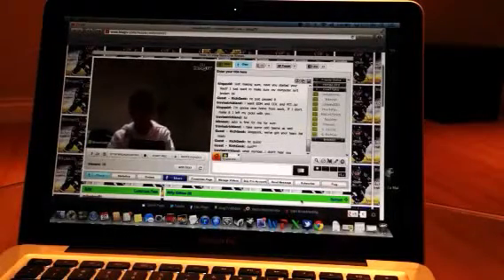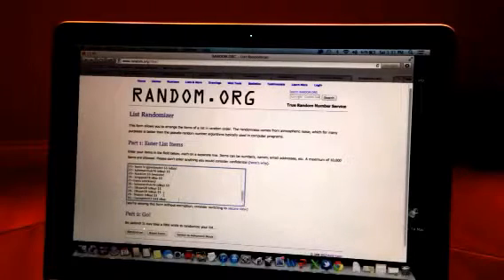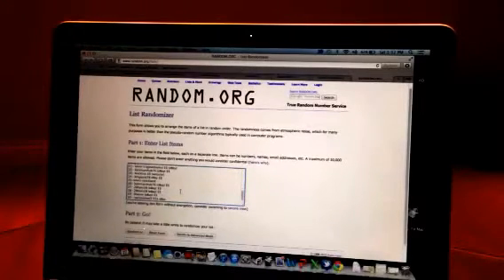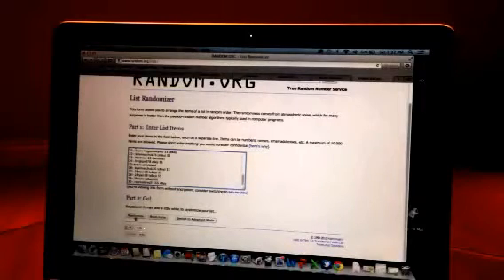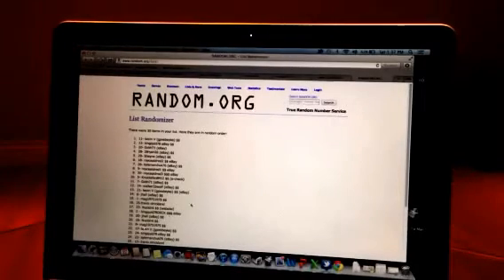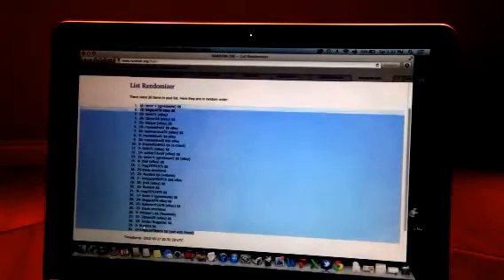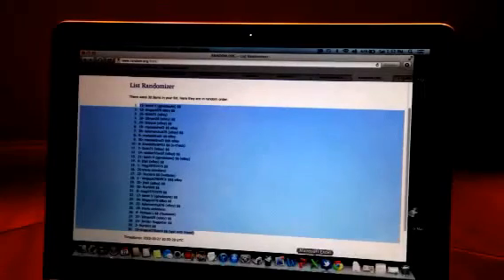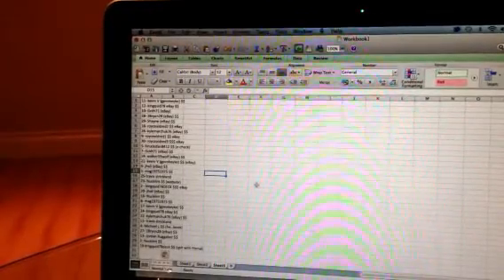Randomization for draft style case break of the cup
Mikedom91